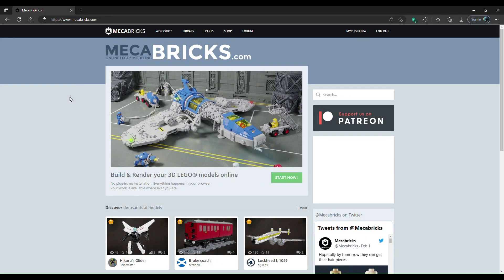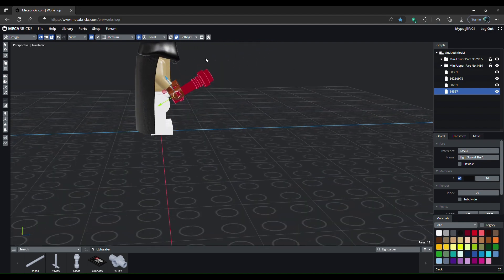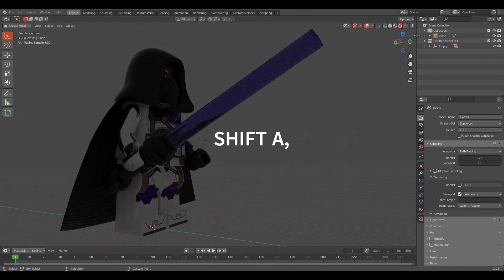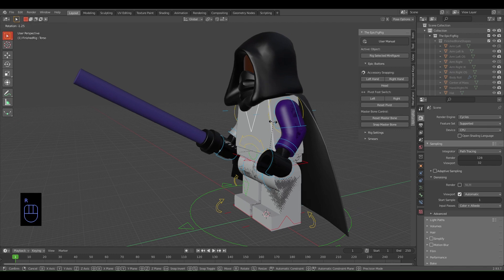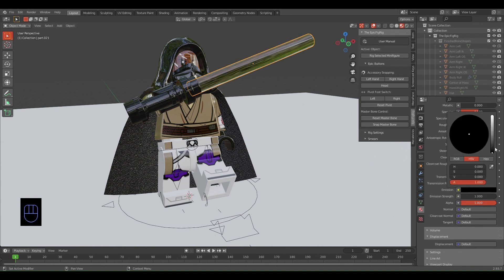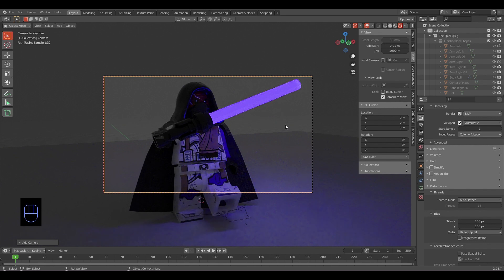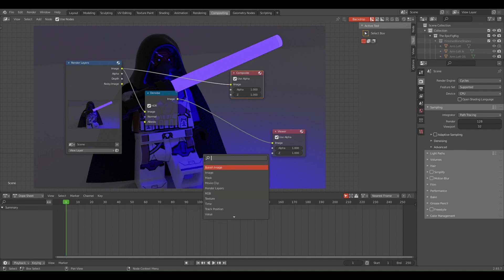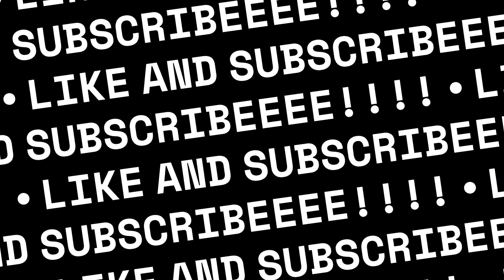Make a Lego lightsaber in Blender and composite it!!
In this video I show you how to import a Lego lightsaber from MecaBricks.com and composite it to make it look super sick!!

Links:

Select code then Download zip